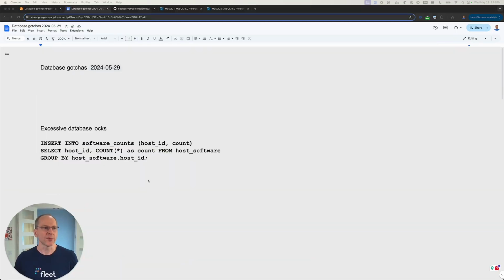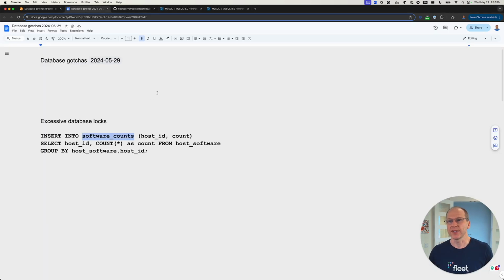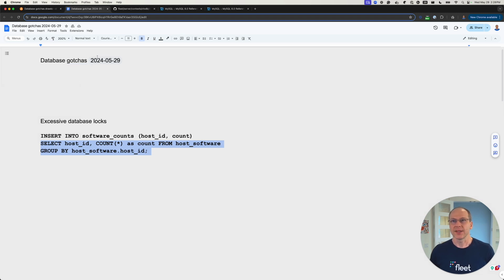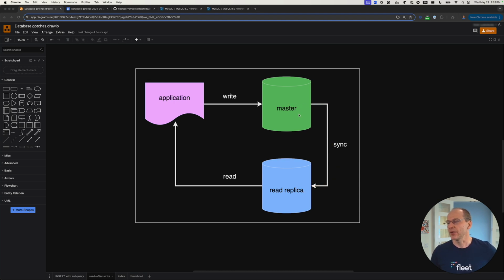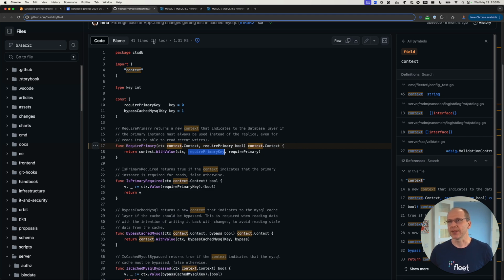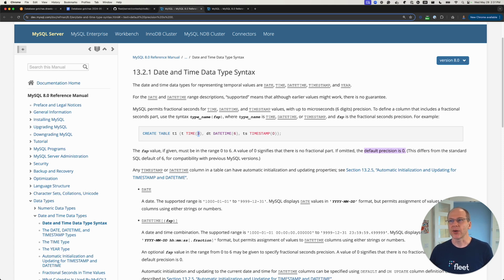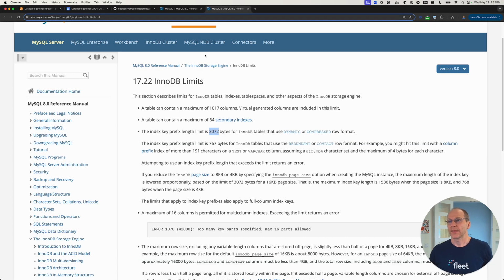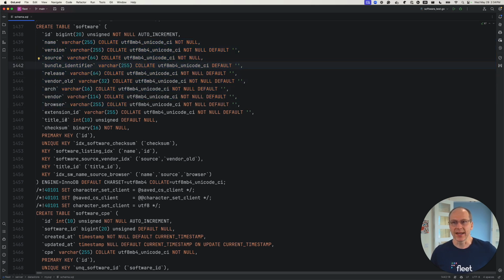3 database gotchas when building apps for scale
Top database issues that arise when scaling applications